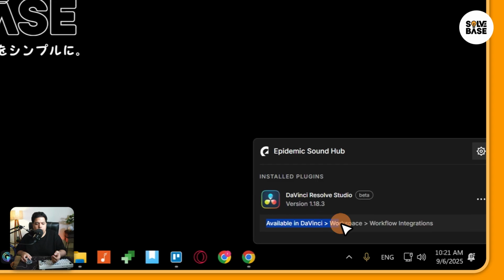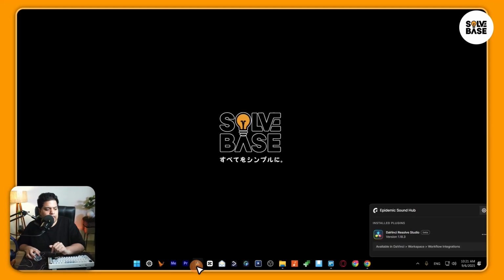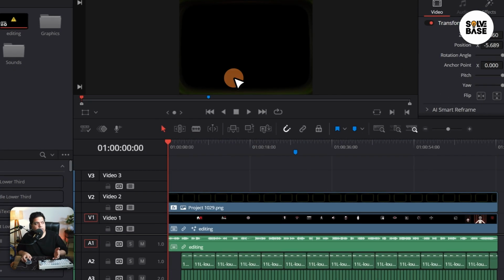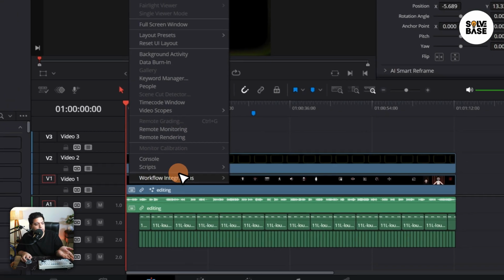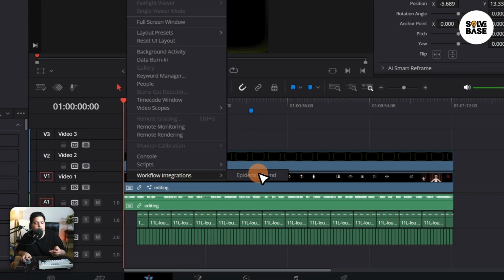How To Add Epidemic Sound To Davinci Resolve Studio (Easy Guide)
Today, you'll learn: How To Add Epidemic Sound To Davinci Resolve Studio (Easy Guide)